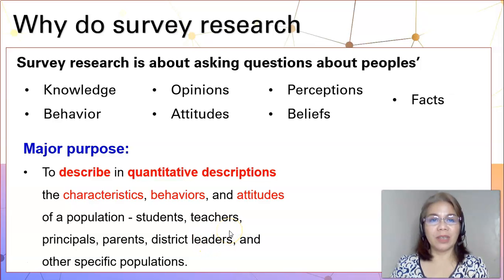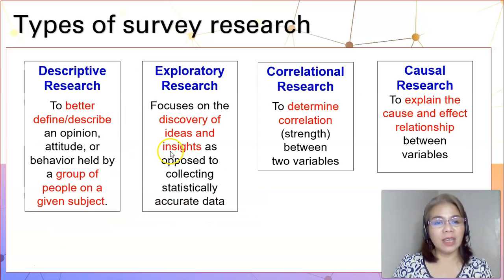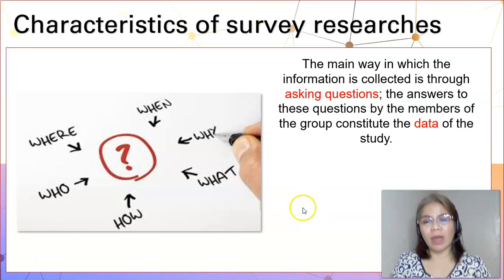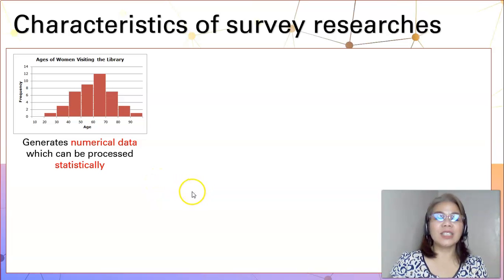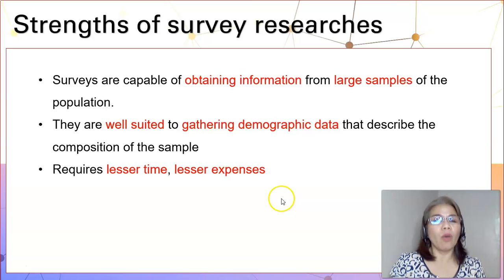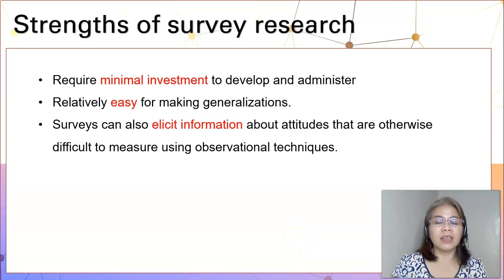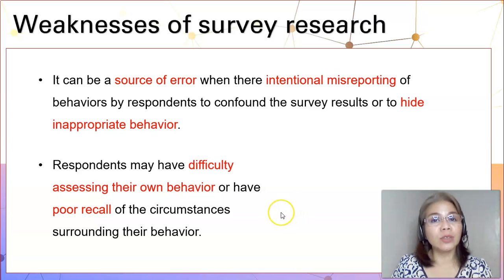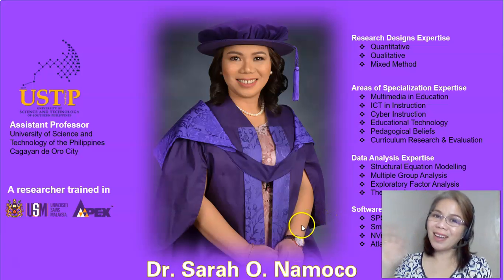Characteristics, Strengths and Weaknesses of a Survey Research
This video discusses about the characteristics, the strengths and the weaknesses of a survey research design.